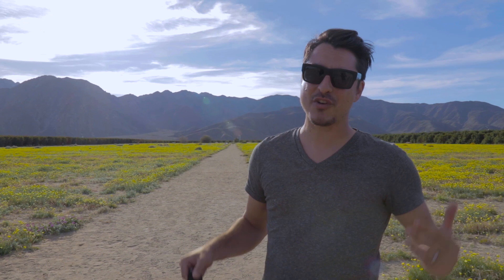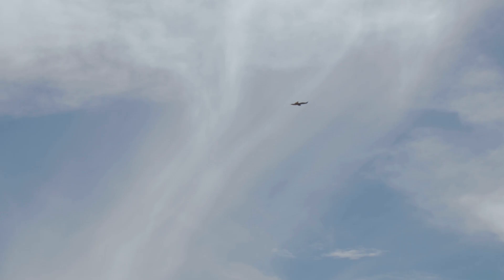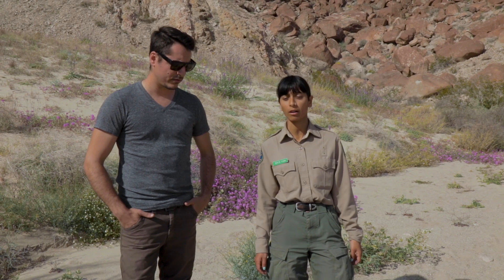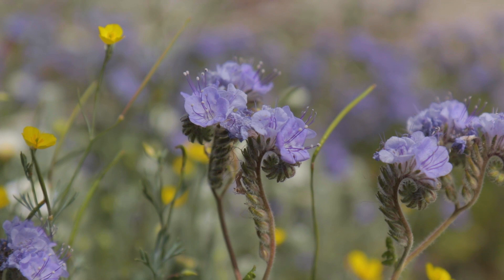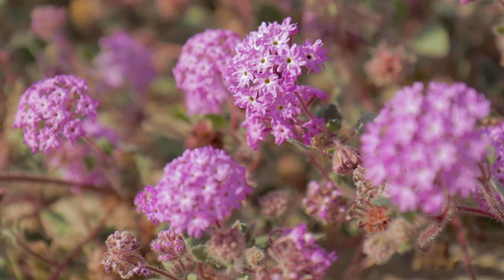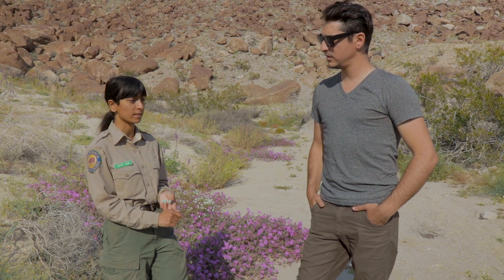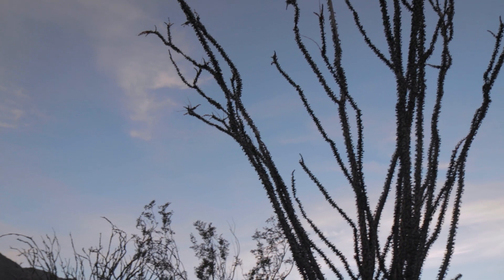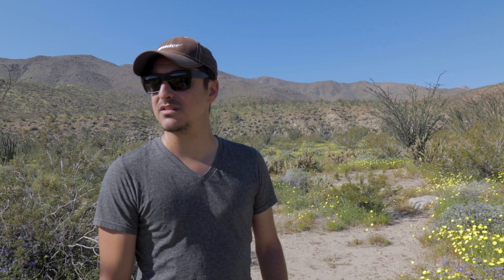Superbloom in the harshest conditions! Plus a little off-roading!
Well guys, I know I uploaded a Superbloom video last time BUT our trip to Anza Borrego was so epic I HAD to do a video and capture all these amazing wildflowers that are just going nuts out there.  The whole valley of Anza and Ocotillo Wells is incredible and there is soooo much to see, I really wish we had more time there.  The flora was nothing like I had ever seen in a Southern California desert... Yuccas, Ocotillo, Parish's Poppies, San Verbena, Desert Sunflower, Wild Canterbury Bells, Brown-Eyed Primrose, Lupin...just to name a few!  There were also a ton of big fat caterpillars, butterflies, and Sphinx Moths.

A personal shoutout to the Ocotillo Wells Discover Center for being SO incredibly accommodating to me and my crew.  They took as back into a wonderful little spot where we filmed a short interview with Sahar (she definitely knows her stuff!).  From there, we took some dirt roads into Coyote Canyon where we camped for the night.  That place was POPPIN with flowers!  There was also a nice little stream behind our spot.  There's some fun off-roading in that whole area!..

Dom

Music Credits

Intro Music
Plus Size Models

Purple People Tweeter
New Wave Sound

Spring Poppies
PALA

Magic Mountains
PALA

Sky
OBOY